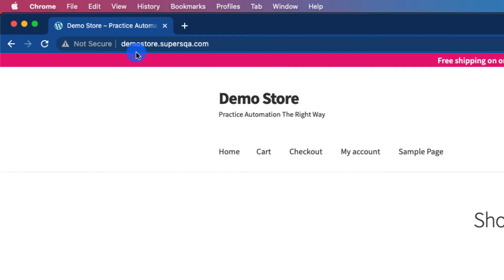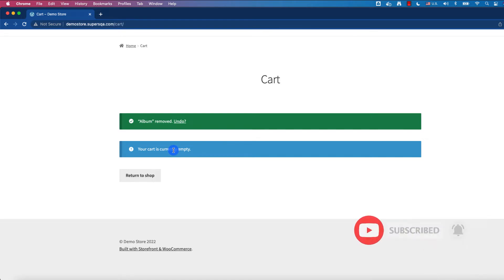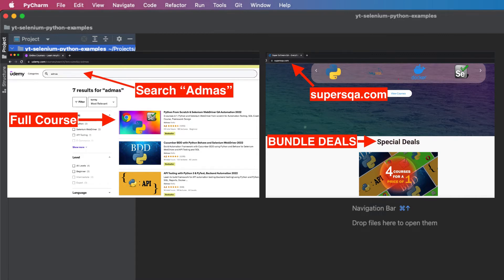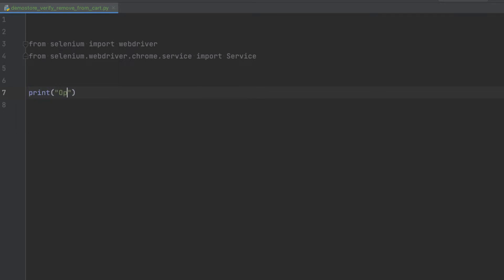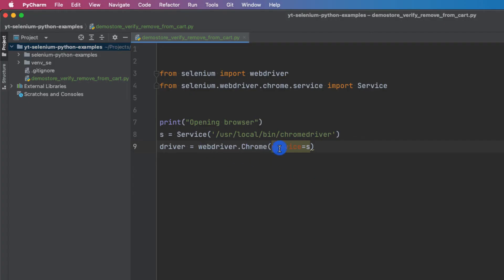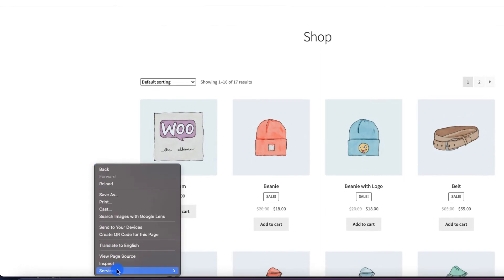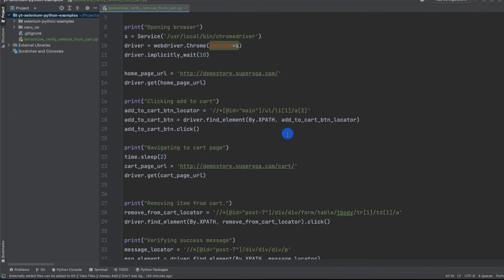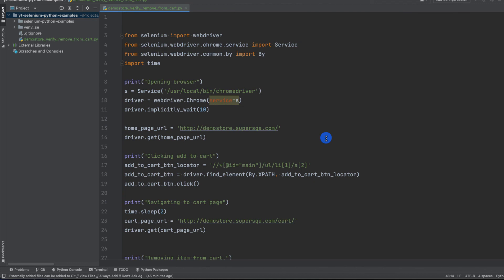Selenium Python Example For Beginners - Verify Removing Item from Cart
Automate e-commerce tests with Selenium in Python to elevate your QA career by streamlining web applications.

🚀 Learn how to automate a real-world *e-commerce scenario* using Selenium WebDriver and Python! In this hands-on tutorial, you’ll write a standalone test script that removes an item from the cart and verifies the success message on a demo WordPress-based site 🛒. This video is perfect for beginners and aspiring QA engineers who want to see exactly how a Selenium script works step by step.

You’ll see:

✅ How to set up a Python Selenium environment
✅ Writing and running a test script
✅ Using locators and XPaths effectively
✅ Managing waits to handle dynamic content
✅ Verifying UI feedback with assertions

By the end, you’ll understand how to interact with a real web app, write maintainable scripts, and why frameworks make tests more scalable. Start practicing your automation skills today!